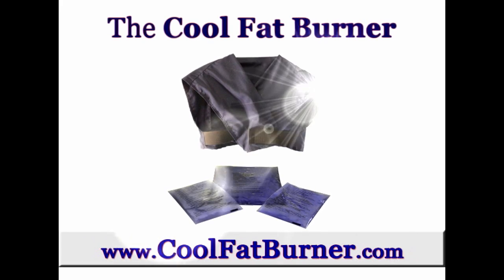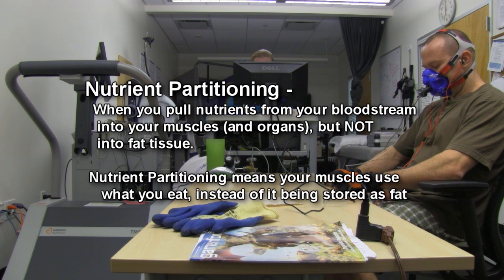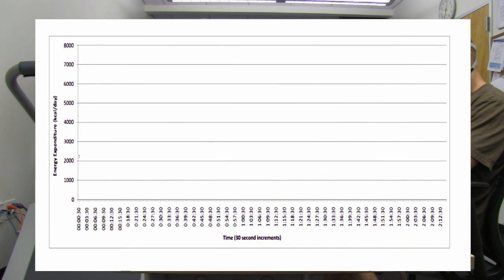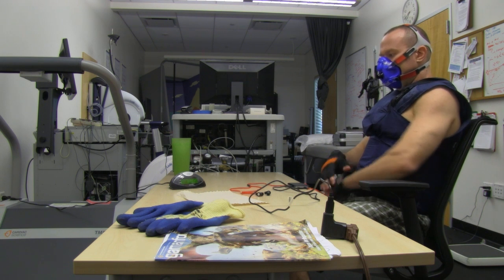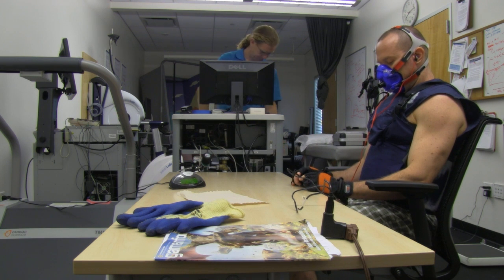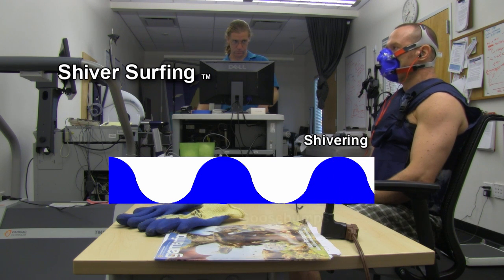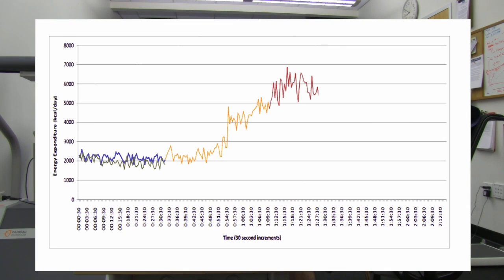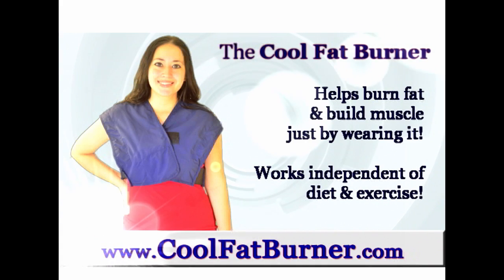the Cool Fat Burner -- TRIPLES CALORIE BURN in the lab!!!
UPDATE:  This experiment has seen been duplicated in a university group study and published in "The Journal of Sports Medicine and Physical Fitness!"

The Cool Fat Burner & Cool Gut Buster undergo indirect calorimetry testing at the University of California, San Diego, to determine calorie and fat burning potential of the world's first brown fat weight loss device.

Cool Fat Burner creator Eric G. wears the brown fat cooling vest, uses cold stress to induce cold thermogenesis, to see how effective the CFB is at fat burning and the potential implications for weight-loss.

We're also wearing the Cool Gut Buster fat freezing stomach ice wrap, allowing for do it yourself coolsculpting at home.

 This experiment was conducted at the EPARC lab at UCSD.
EPARC = Exercise and Physical Activity Resource Center

Indirect Calorimetry -- measures respiration to determine calorie burn and metabolic rate

NOTE:  DO NOT WEAR THE DEVICES AGAINST BARE SKIN.  The Cool Fat Burner & Cool Gut Buster device and website are NOT designed to diagnose, treat, or cure any disease or disorder.  Please consult your physician before consider using for any such reason.

These statements have not been evaluated by the US Food and Drug Administration. Results may vary.